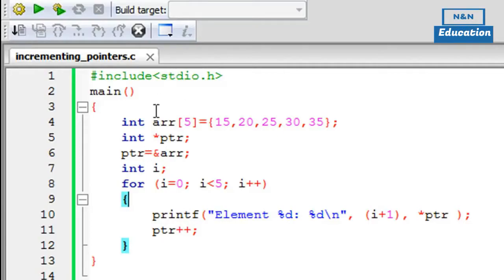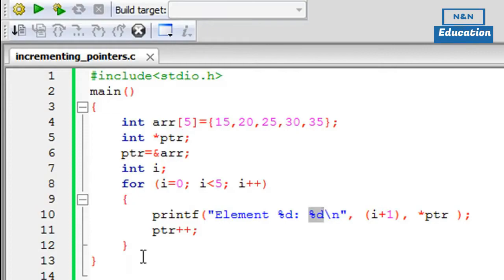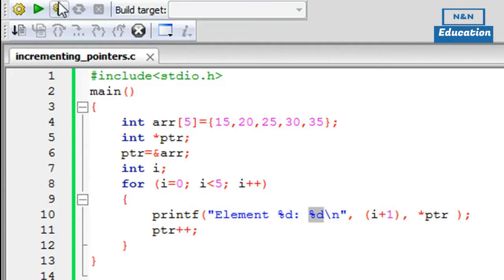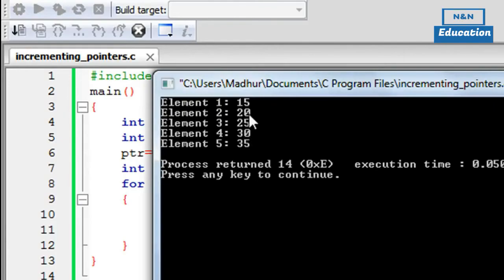C Programming Tutorial No 58 - Pointer to an Array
In this video we understand the concept of Pointer to an Array in C Programming Language .